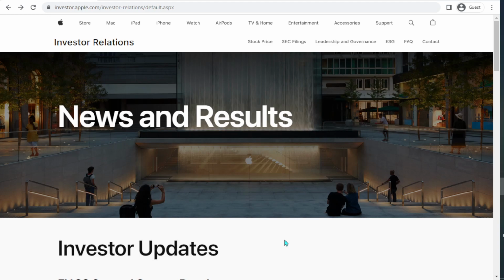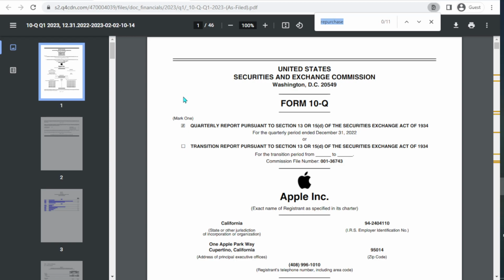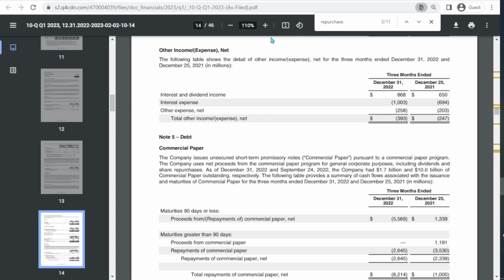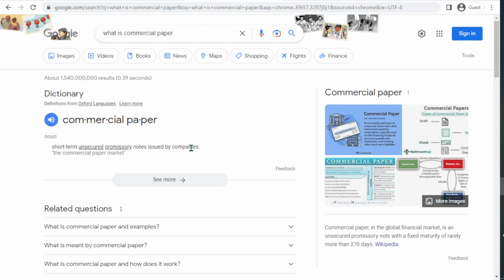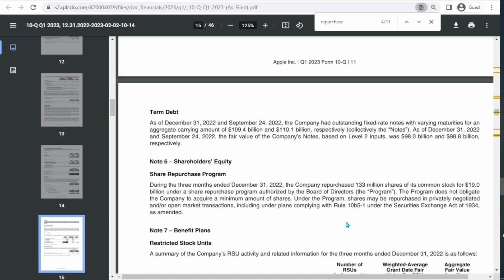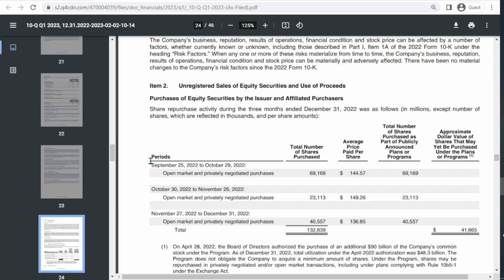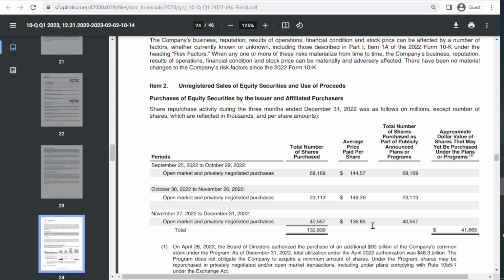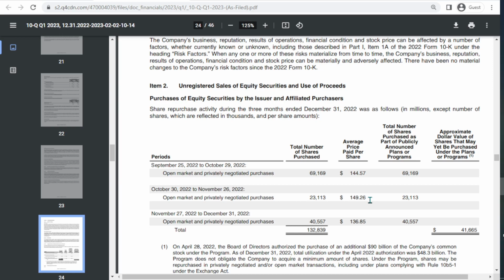What Price and at what time does AAPL repurchase their shares?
In this video I talk about how to find this data in a 10-q